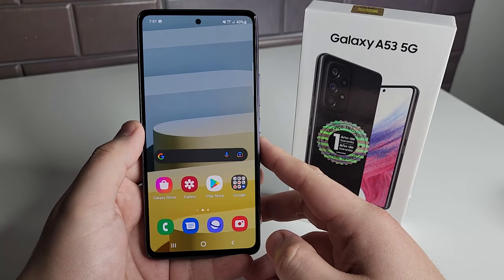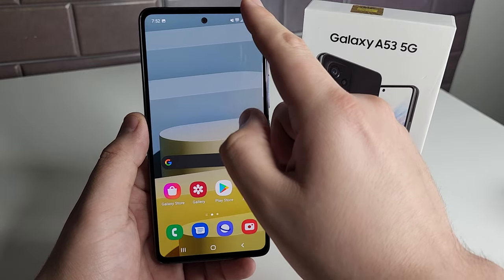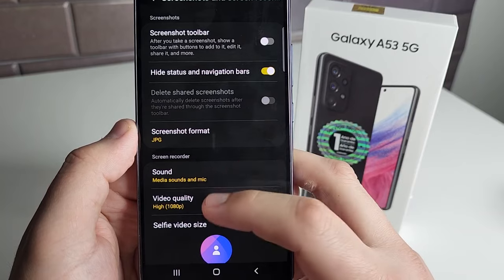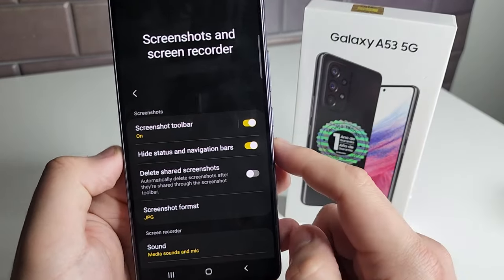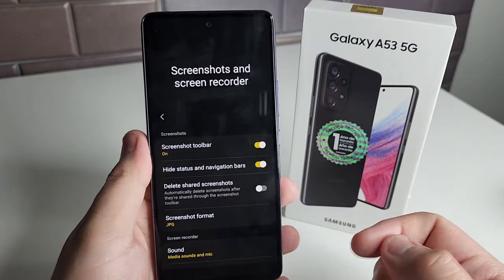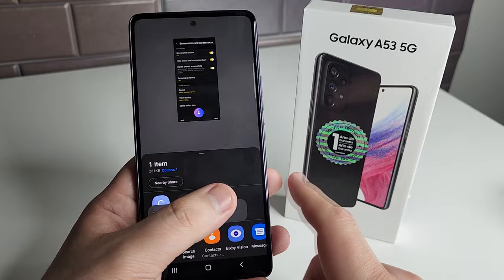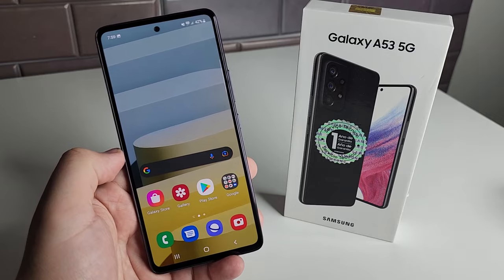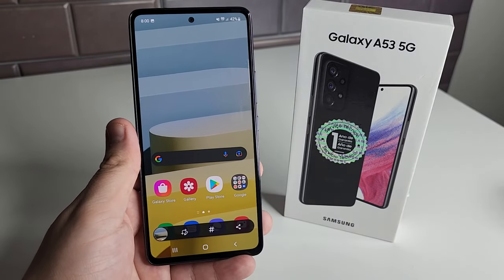Samsung Galaxy A53 5G | How To Take a Screenshot!